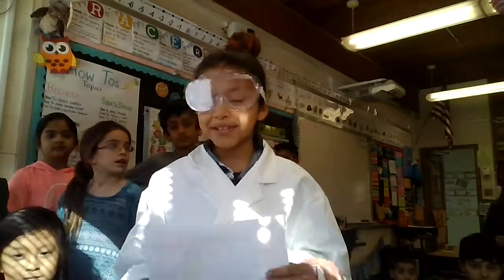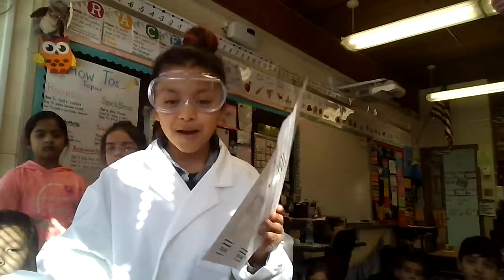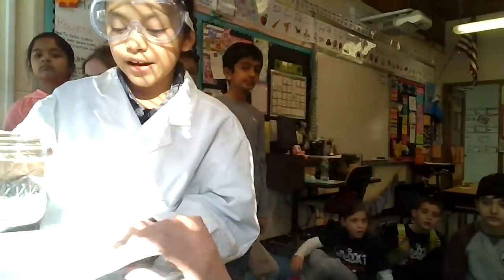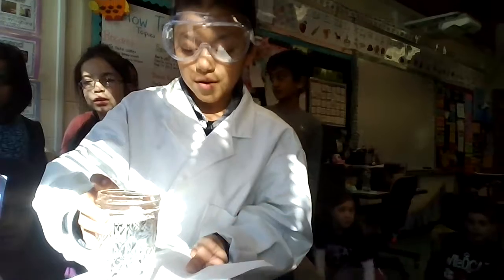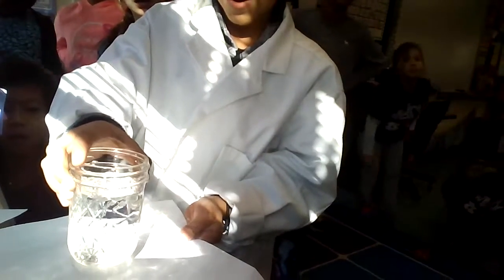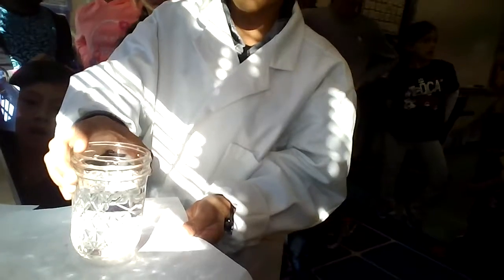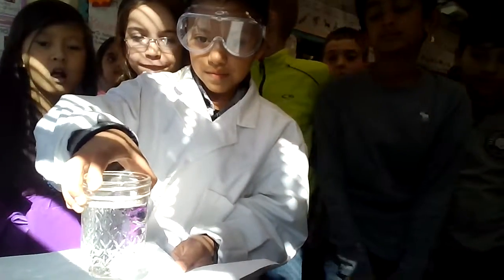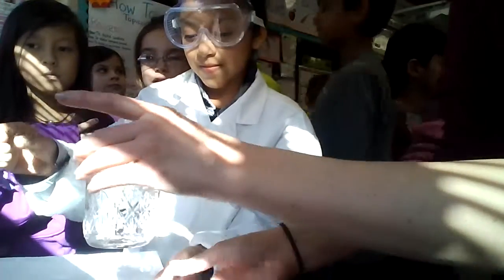WIN 20170310 14 55 16 Pro